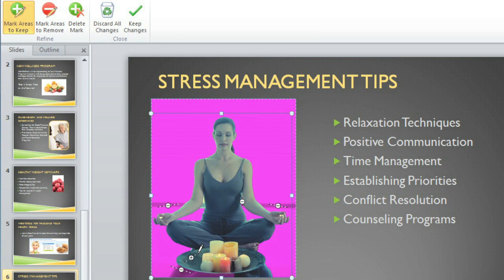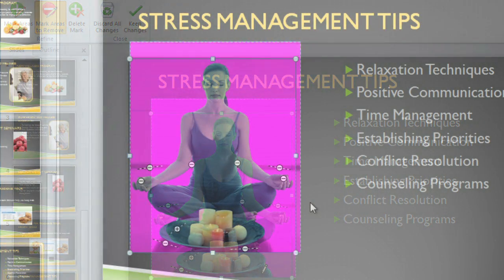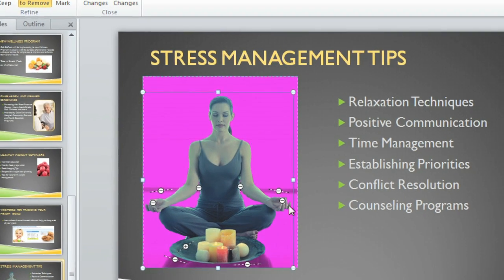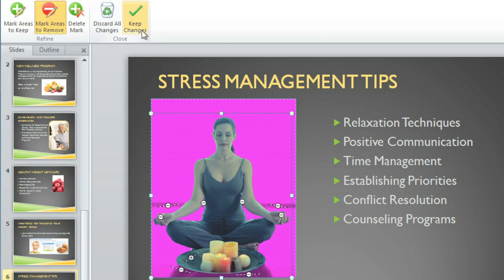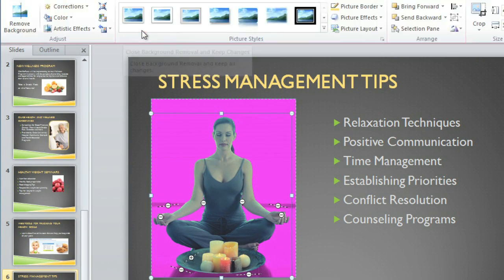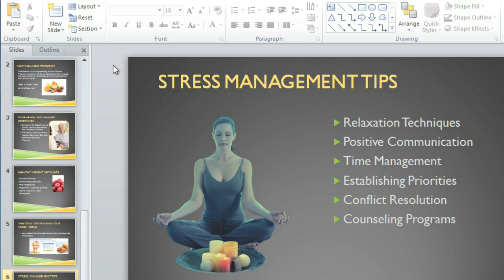PowerPoint 2010: Removing the Background in Pictures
In this video, you’ll learn more about removing the background from an image in PowerPoint 2010. for our text-based lesson.

This video includes information on:
• Removing the background from an image